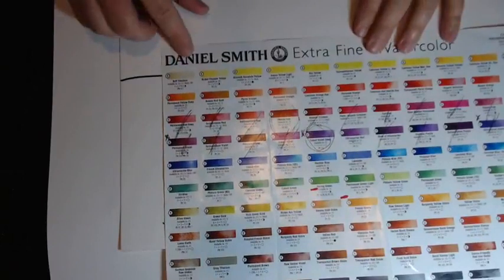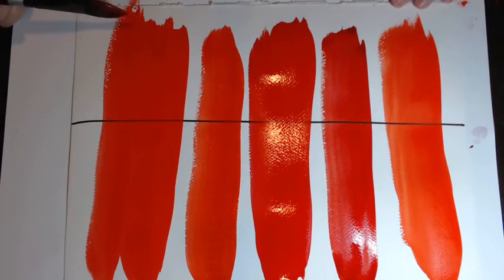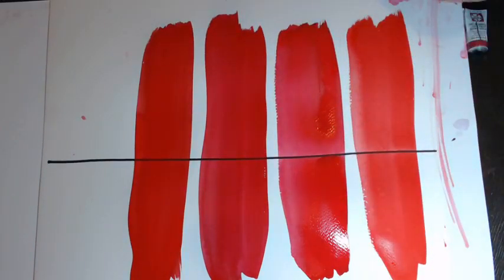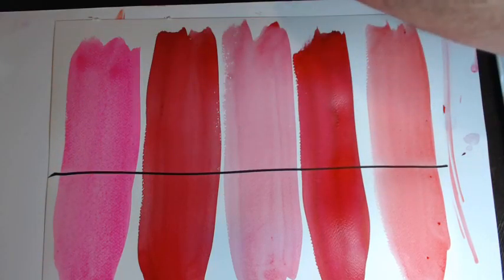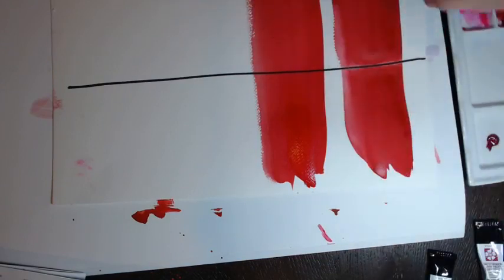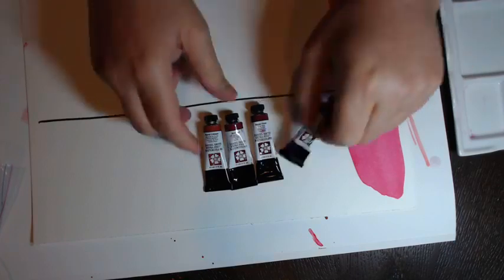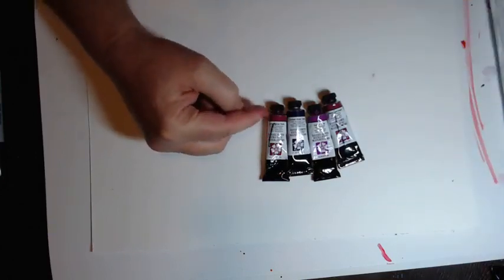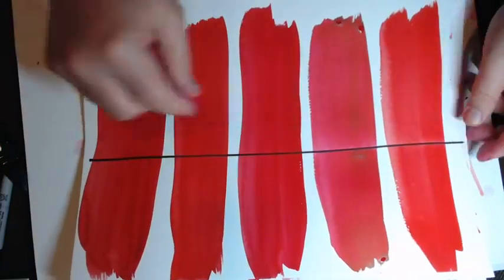Watercolor with John Cogley (01/29/21): Part 2 DANIEL SMITH Reds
Join us every Thursday (2:00 pm Seattle Time) and Friday (10:30 am Seattle Time) for FB LIVE Sessions (@DanielSmithArtSupplies) with our very own John Cogley, owner and CEO of DANIEL SMITH.

Converstation with John covers frequently asked questions, demonstrations and exploration of your favorite tools, especially your paints.